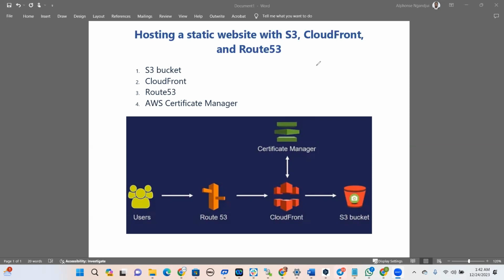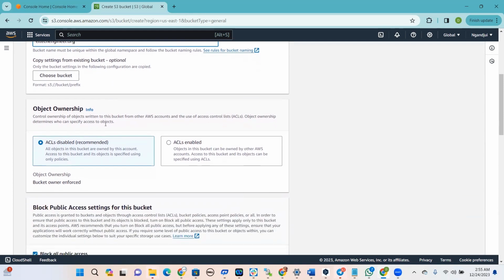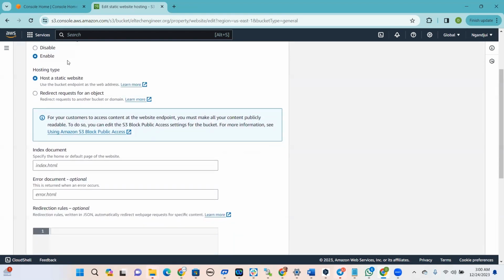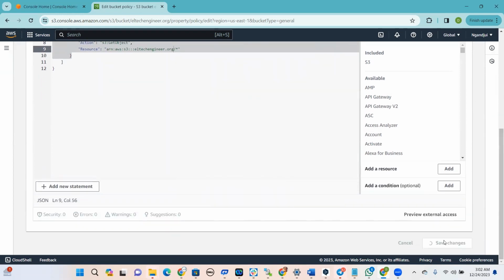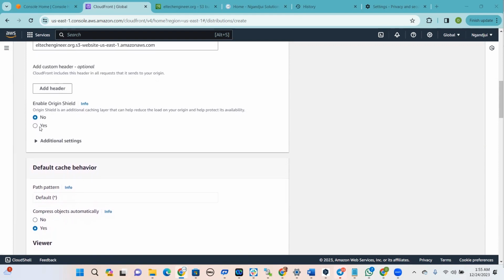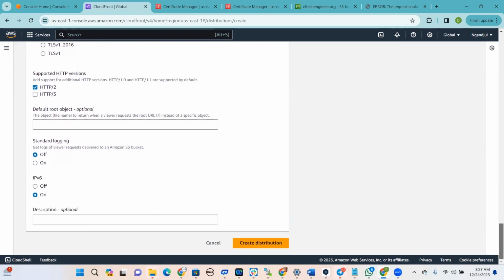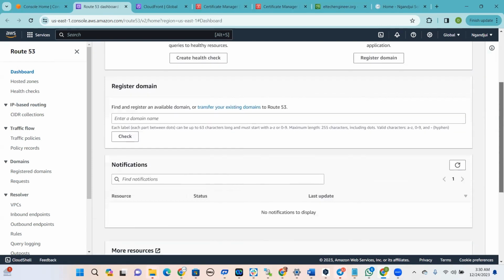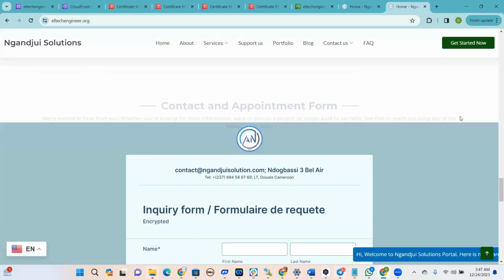Hosting a Secure Static Website on AWS: S3 Bucket, CloudFront, Route 53, ACM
🚀 Ready to launch your static website on AWS with top-notch security? Join us in this step-by-step where we'll guide you through the process of hosting a secure static website using Amazon S3 Bucket, CloudFront, Route 53, and ACM (Amazon Certificate Manager).

🔐 Security is paramount, and in this tutorial, we'll show you how to implement industry best practices to ensure your website is not only high-performing but also fully protected. From setting up your S3 Bucket to distributing content through CloudFront, securing your domain with Route 53, and enabling HTTPS with ACM, we've got you covered.

📋 What you'll learn:
1️⃣ Setting up an S3 Bucket: Learn how to create and configure your S3 Bucket to store and serve your static website files efficiently.

2️⃣ Configuring CloudFront: Explore the power of CloudFront for content delivery, setting up caching, and optimizing the performance of your static website globally.

3️⃣ Securing your domain with Route 53: Walk through the process of registering a domain with Route 53 and configuring it to point to your CloudFront distribution.

4️⃣ Implementing HTTPS with ACM: Enhance the security of your static website by enabling HTTPS through ACM, ensuring a secure connection for your users.

💡 Who should watch:

Website developers looking to deploy static sites on AWS.
Business owners and entrepreneurs seeking a reliable and secure hosting solution for their websites.
AWS enthusiasts eager to explore S3, CloudFront, Route 53, and ACM functionalities.
👩‍💻 No prior AWS experience is required! We'll break down each step, providing clear explanations and practical demonstrations. By the end of this tutorial, you'll have a secure, high-performance static website up and running on AWS.